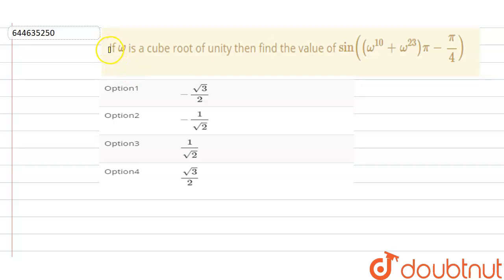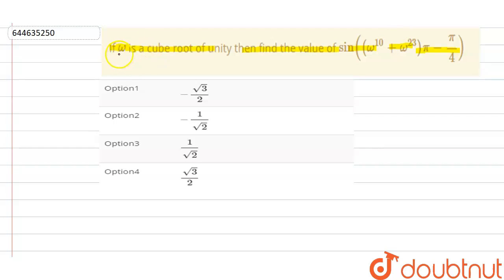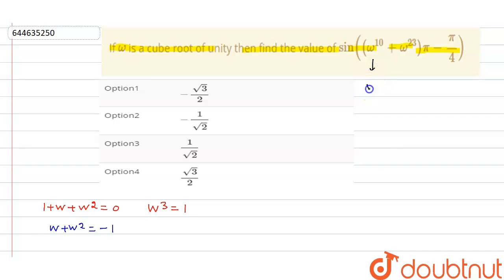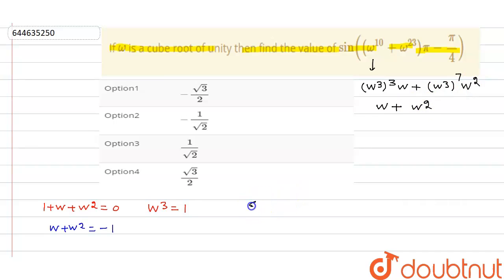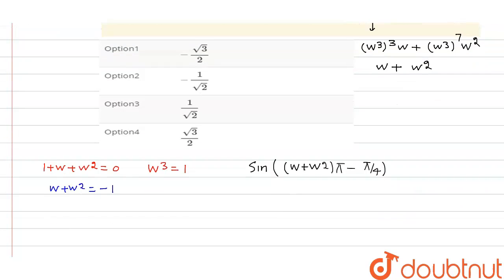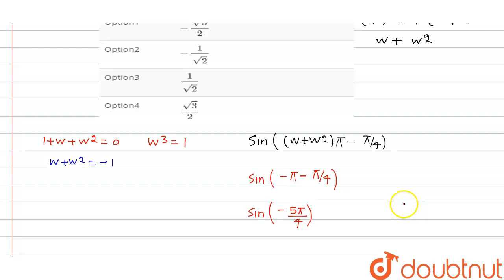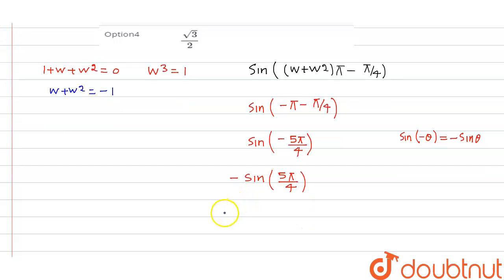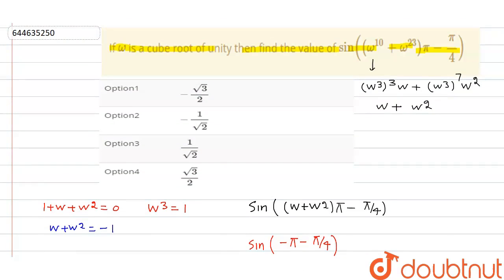If omega is a cube root of unity then find the value of sin((omega^(10)+omega^(23))pi \n -pi/4) ...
Class: 12
Subject: MATHS
Chapter: COMPLEX NUMBERS
Board:IIT JEE

👉 Have Any Query? Ask Us.